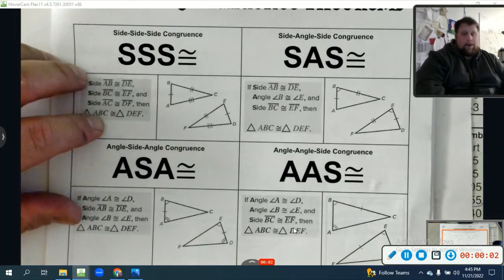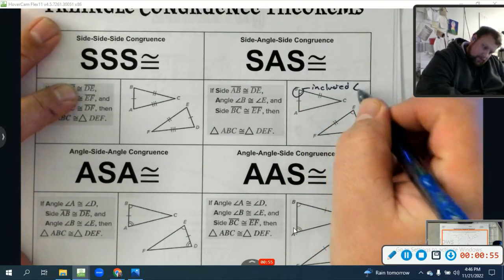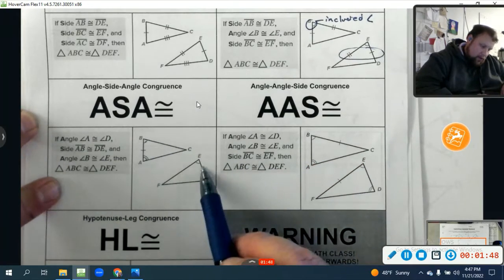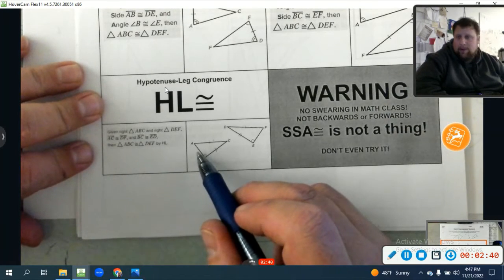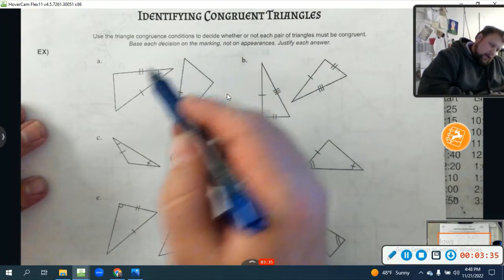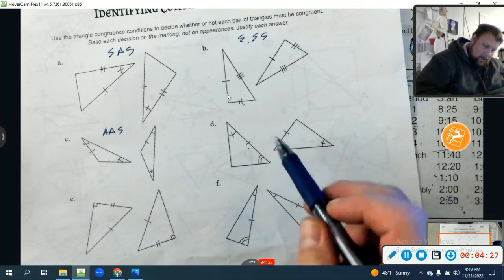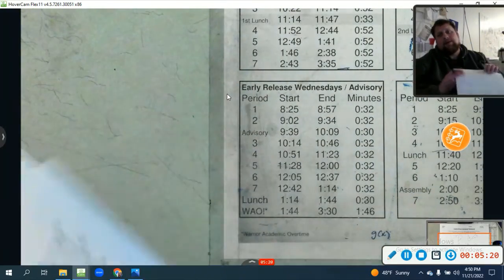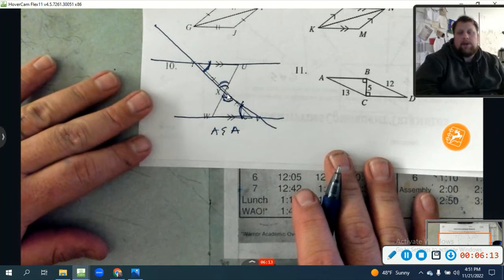Math 2: Triangle Congruencies